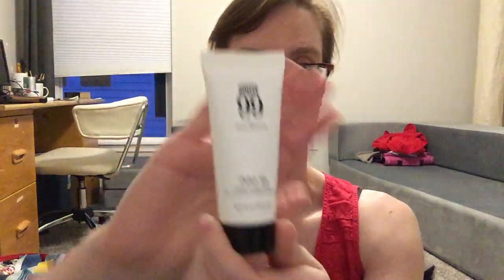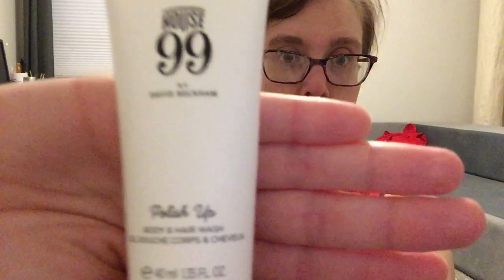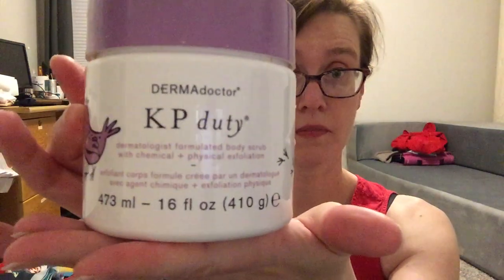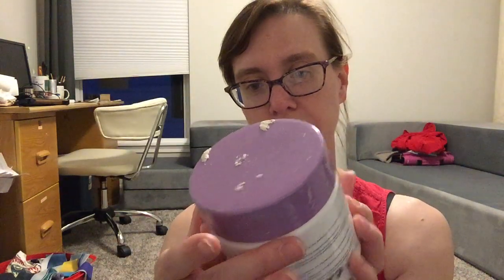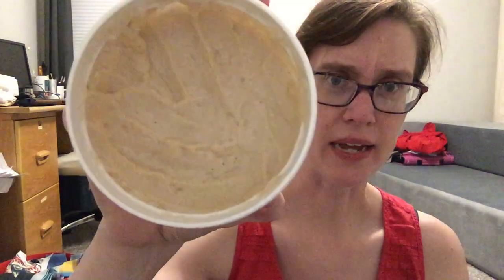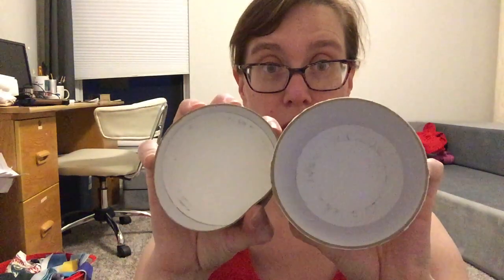Empties, Fails, Faves!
Let me tell you about my trash.  Products that I have used up or are done with.